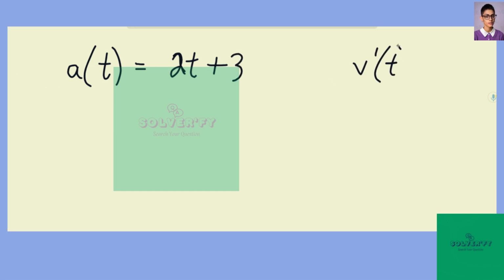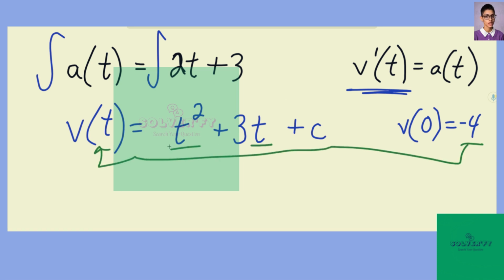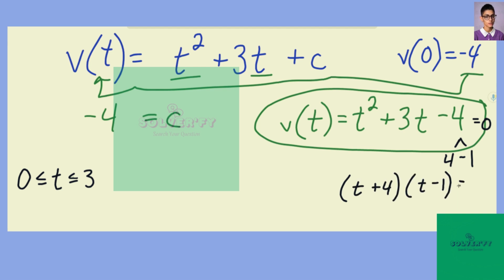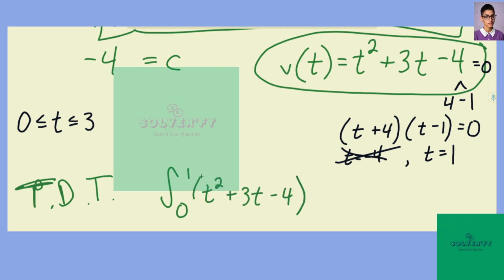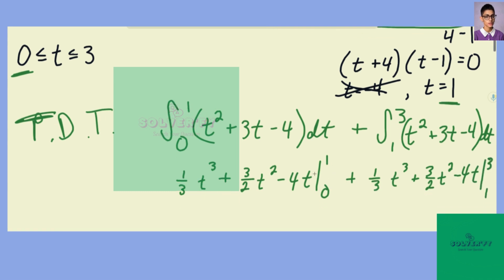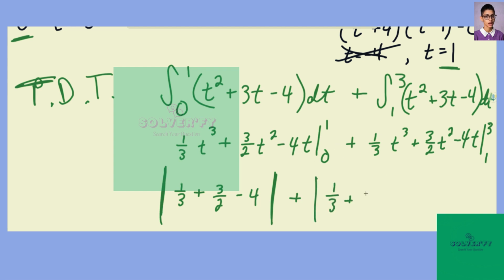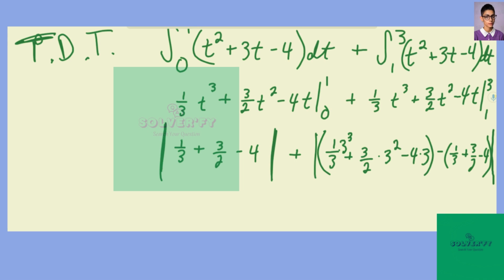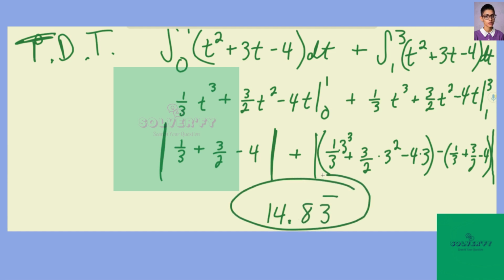[Math] The acceleration function (in ) and the initial velocity are given for a particle moving